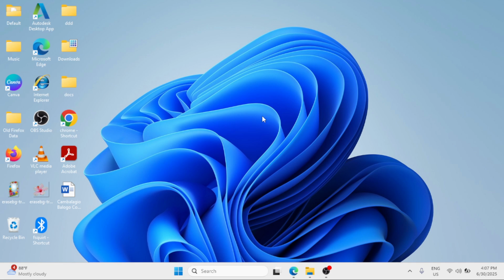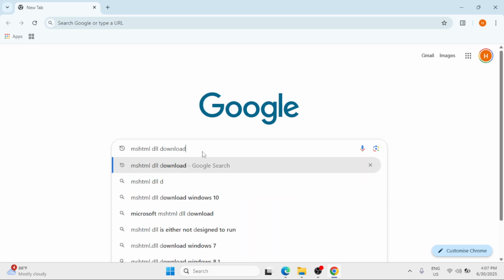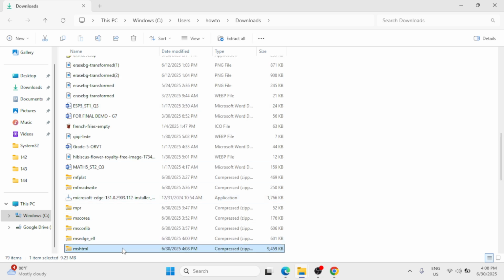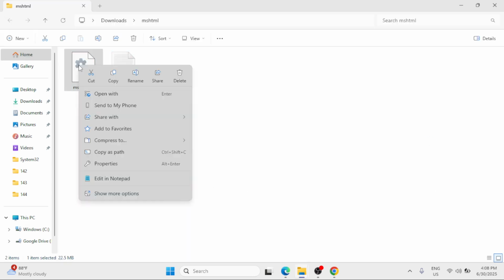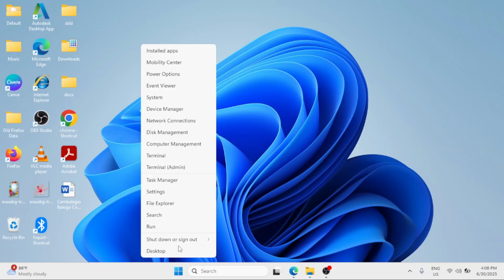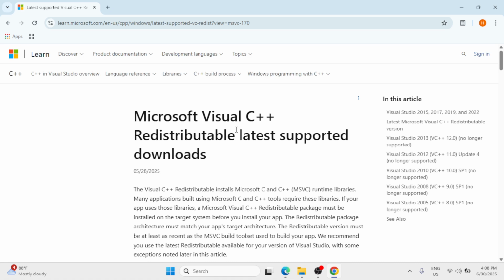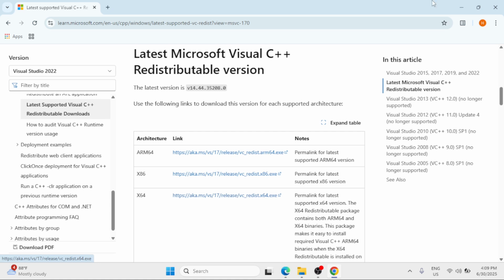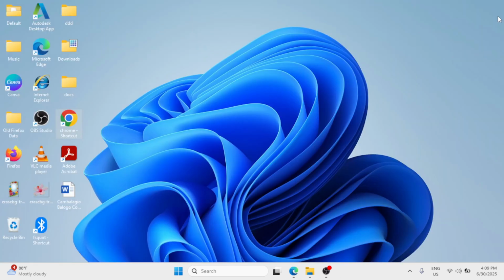How To FIX "Mshtml.dll Missing" in Windows 11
If you’re seeing the "Mshtml.dll is missing" error on your Windows 11 PC, this video will help you fix it quickly and safely. Mshtml.dll is a key component of the Microsoft HTML rendering engine, essential for Internet Explorer and some other applications to function. We’ll guide you through repairing or reinstalling Internet Explorer and running system file checks to restore the missing DLL. Avoid downloading DLL files from untrusted sources to keep your system secure. Follow these steps to resolve the error and get your applications running smoothly again.